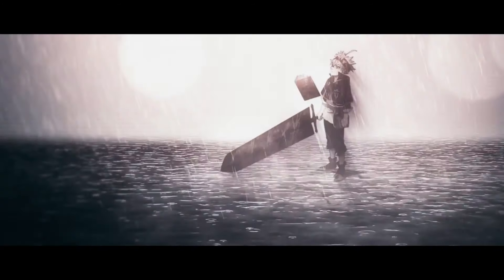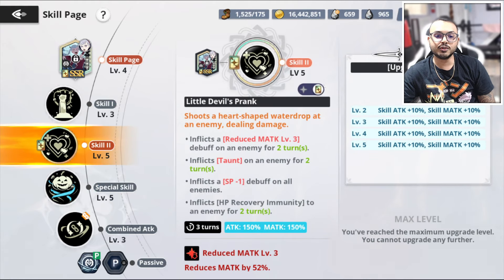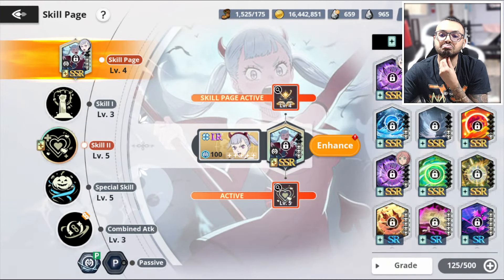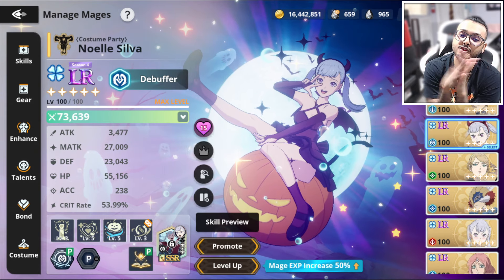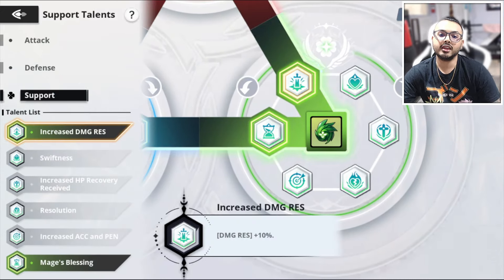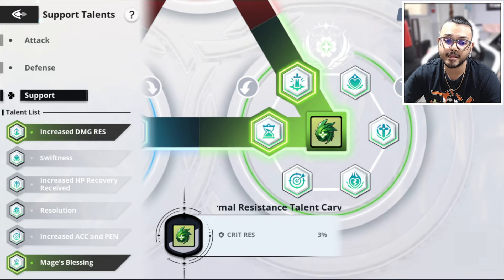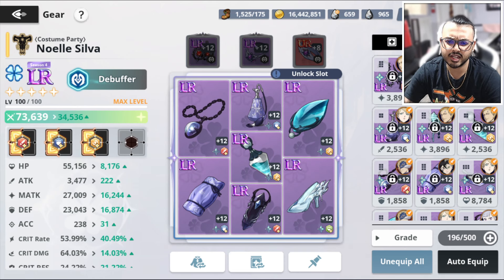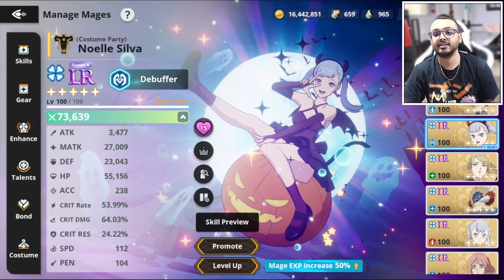73K CC NOELLE BUILD GUIDE! WHAT TO FOCUS ON?! | Black Clover Mobile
Ayee what's popping YouTube?! Costume Noelle whose one of the Best Supports in the game! Here is how I built her to be amazing in PVP!